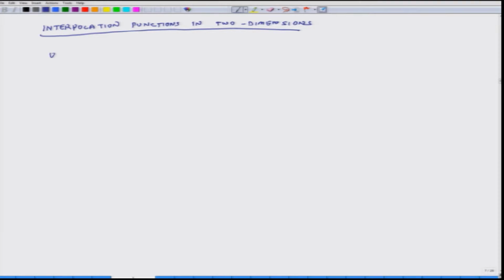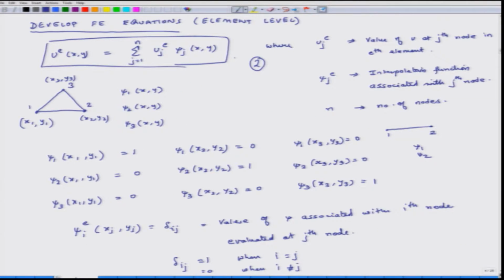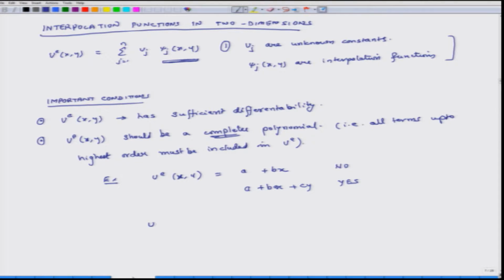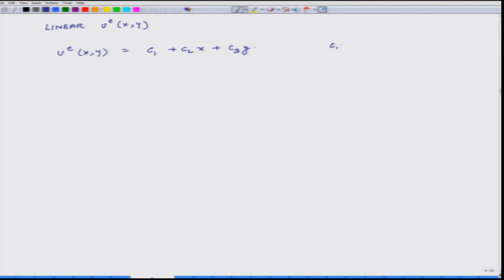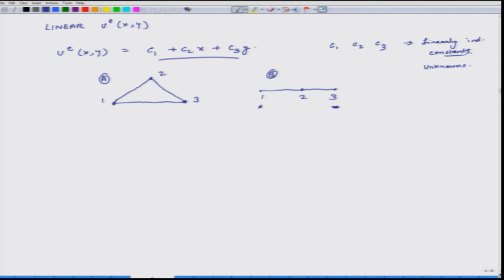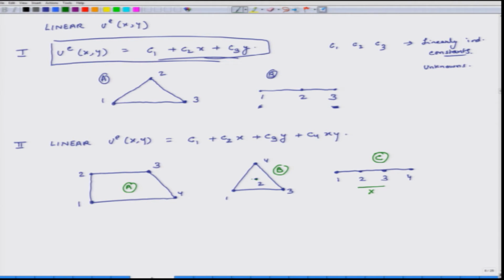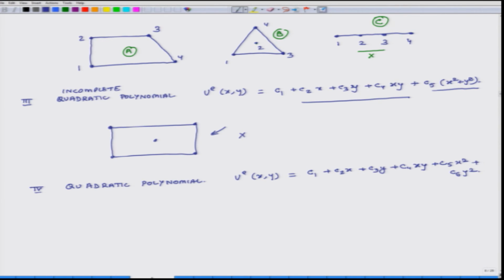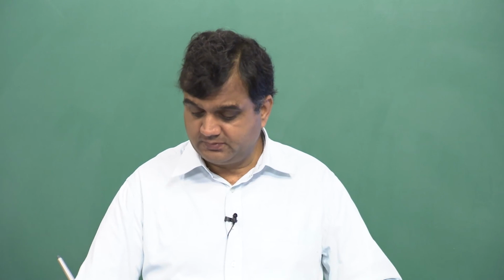Week 5: Lecture28